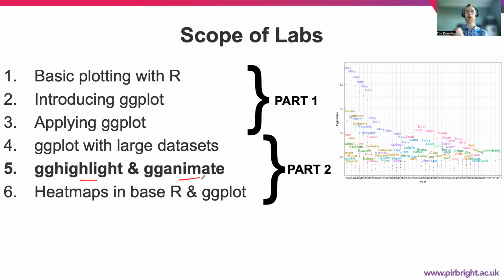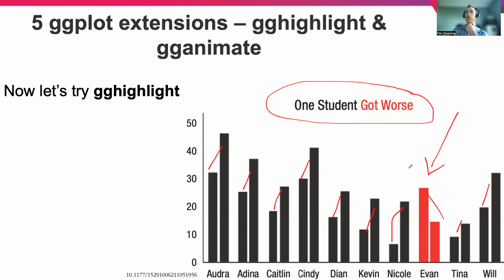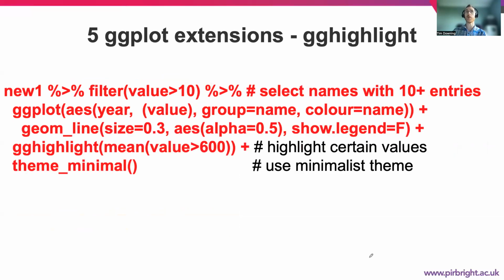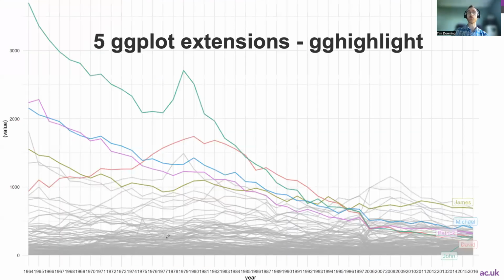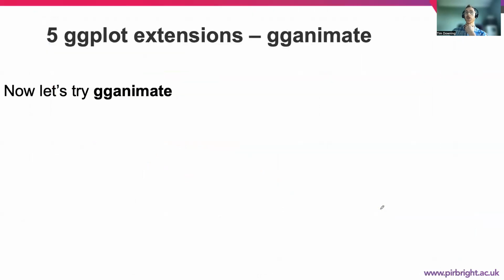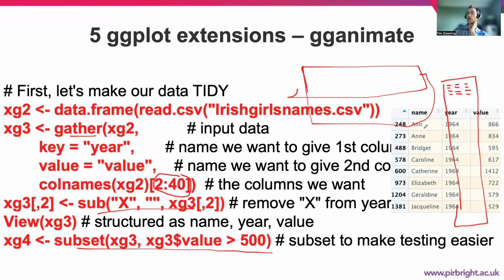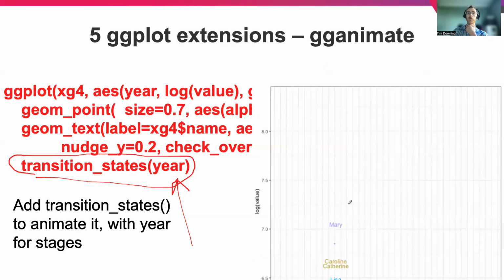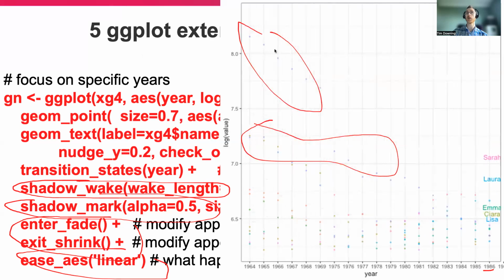B08 Data Visualisation 5 gghighlight gganimate